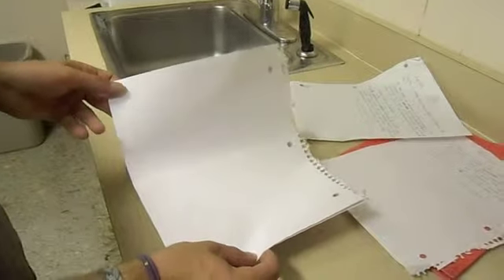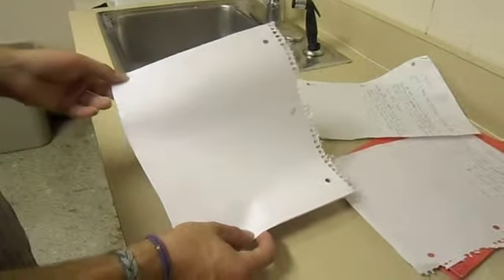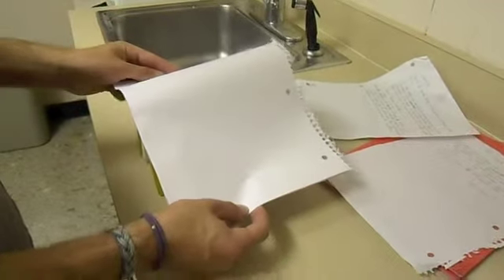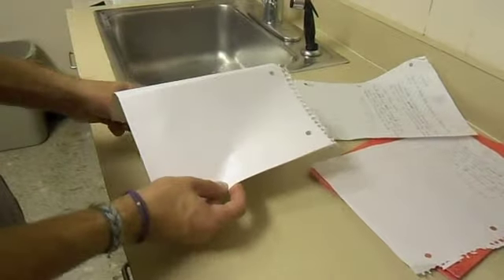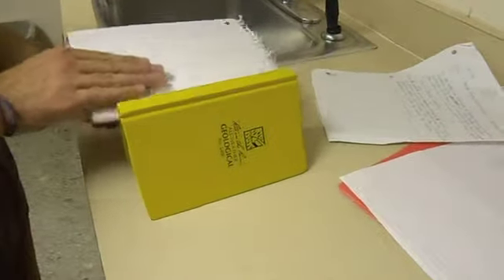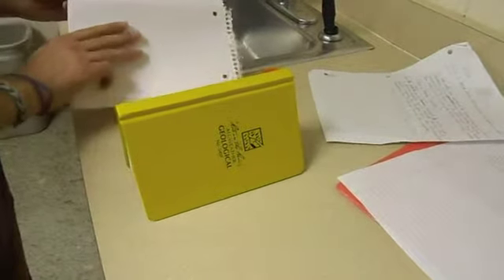Owen and Eli Roche Montunae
Roche Moto